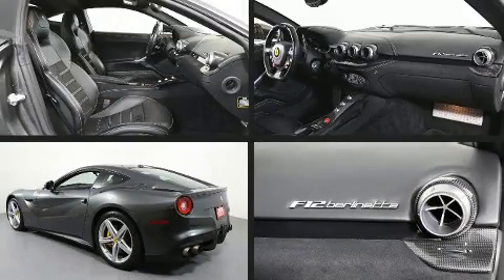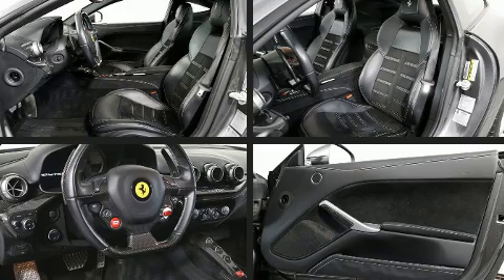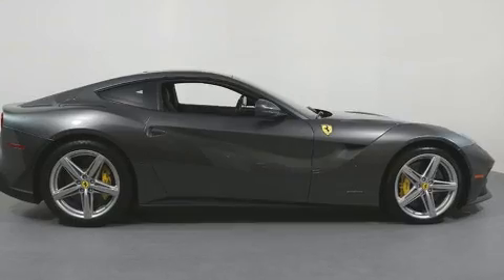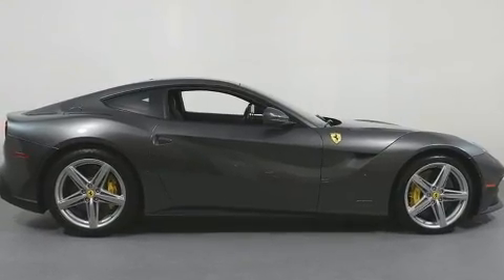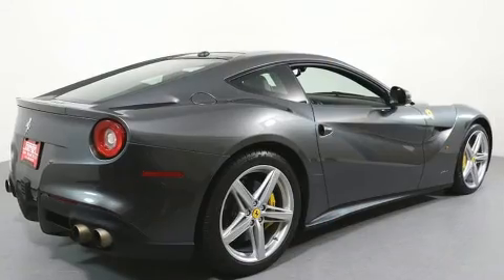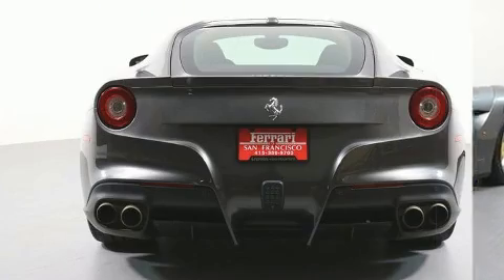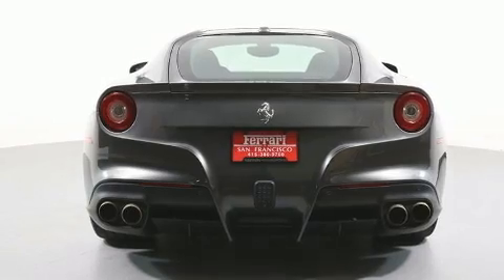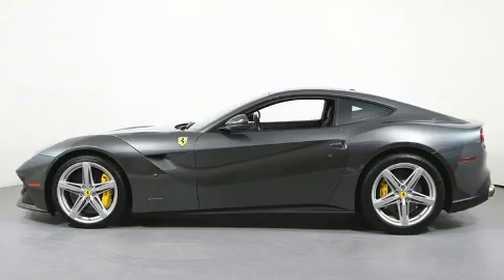2015 Ferrari F12berlinetta in Mill Valley, CA 94941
With less than 20,000 miles on the odometer, this vehicle glistens in the crowded performance coupe segment! Smooth gearshifts are achieved thanks to the powerful 12 cylinder engine, and for added security, dynamic Stability Control supplements the drivetrain. Comfort and convenience were prioritized within, evidenced by amenities such as: a leather steering wheel, an automatic dimming rear-view mirror, automatic dimming door mirrors, power front seats, heated door mirrors, cruise control, and 1-touch window functionality. With high intensity discharge headlights illuminating your path, you'll always appreciate maximum visibility. Passenger security is always assured thanks to various safety features, such as: dual front impact airbags, front side impact airbags, traction control, a security system, and 4 wheel disc brakes with ABS. You'll never lose visibility with rain sensing wipers, which activate automatically when the drops start to fall. It also arrives with a Carfax history report, indicating just one previous owner. We know that you have high expectations, and we enjoy the challenge of meeting and exceeding them! Please don't hesitate to give us a call.